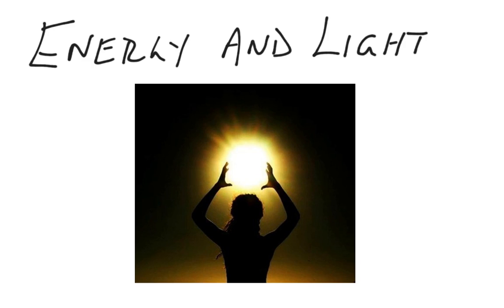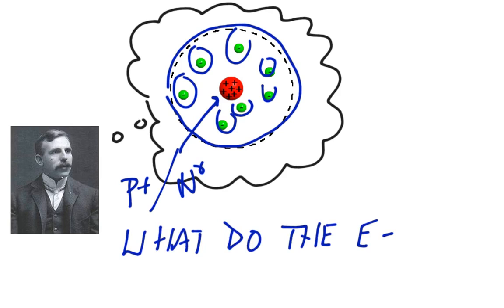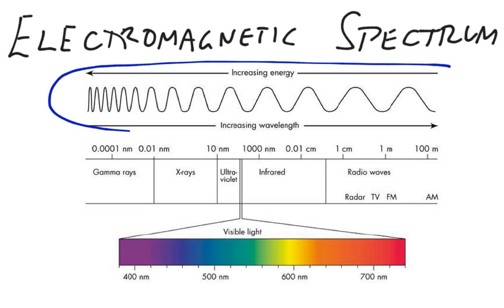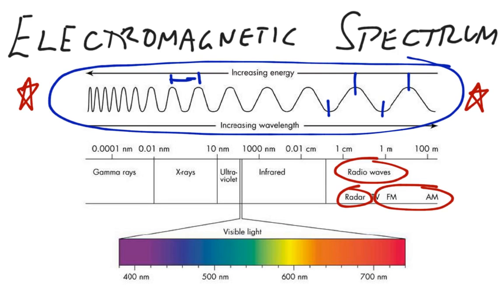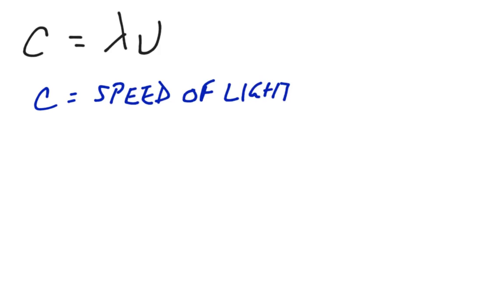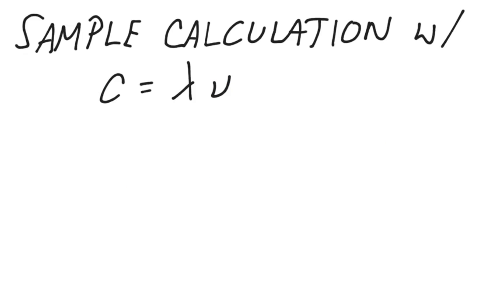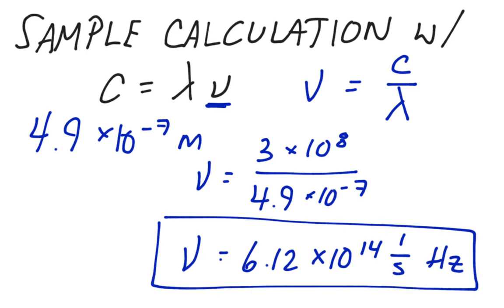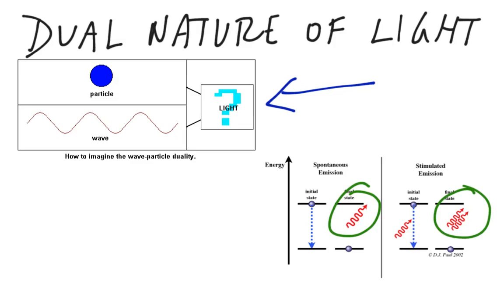Light and Energy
An introduction to light and energy. View more lessons